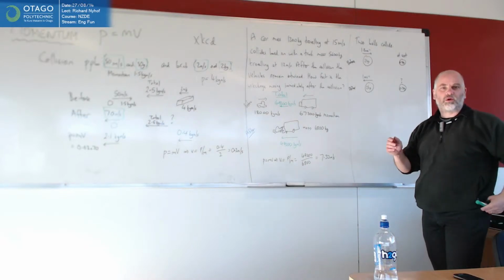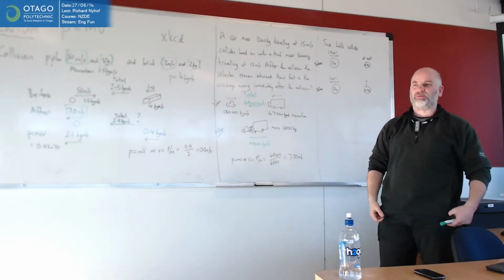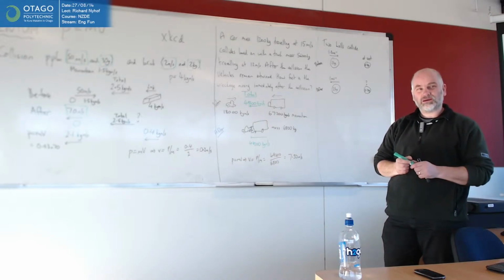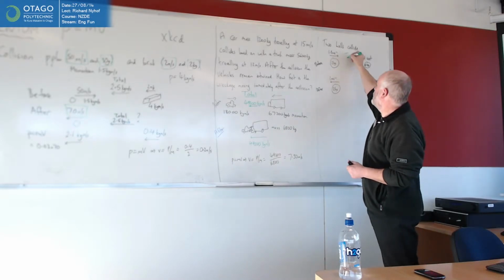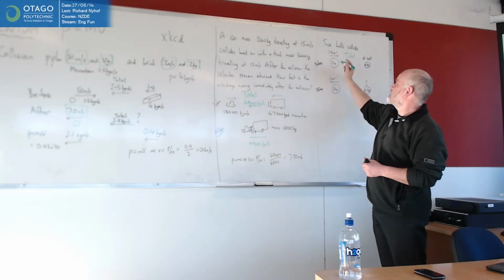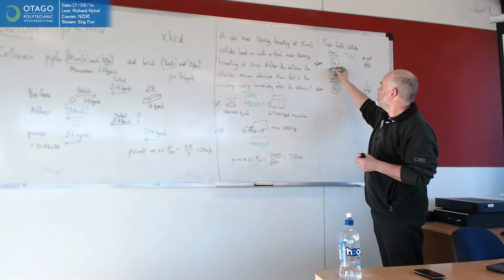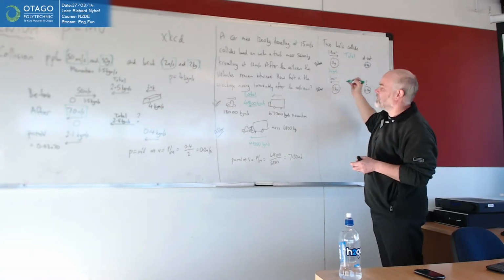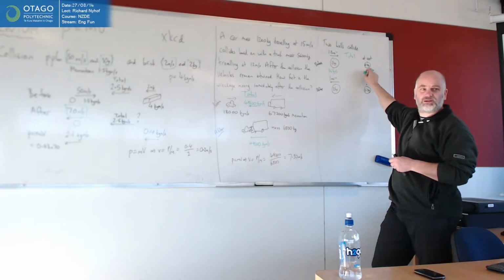Momentum two balls colliding